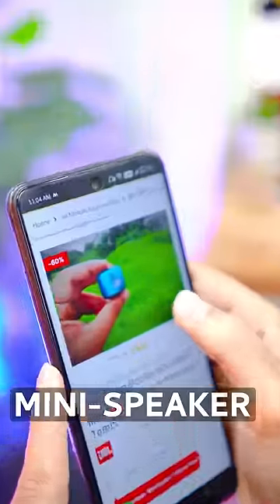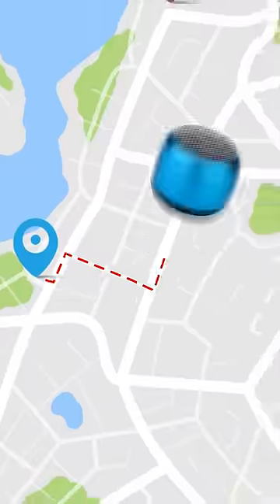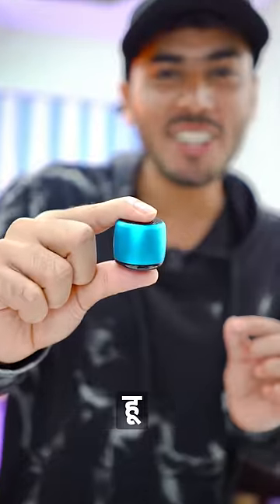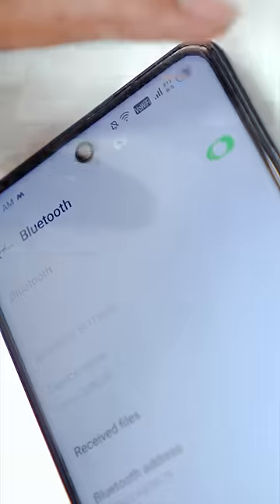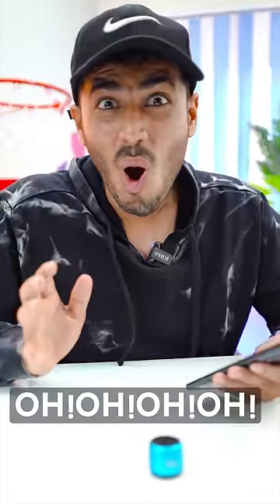Worlds Smallest Speaker Vs Giant Speaker